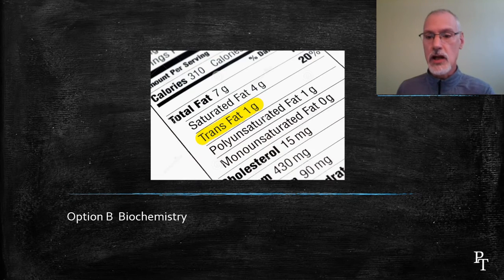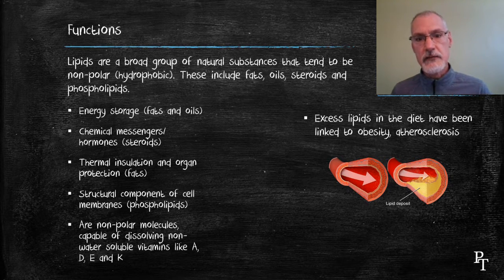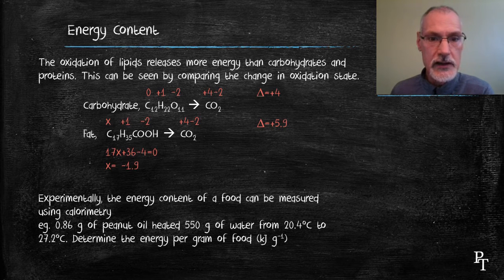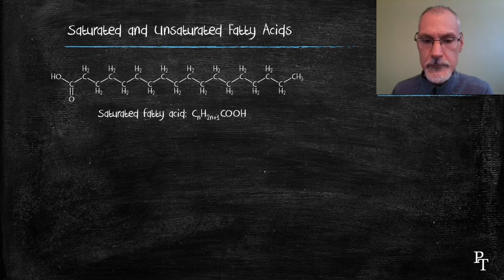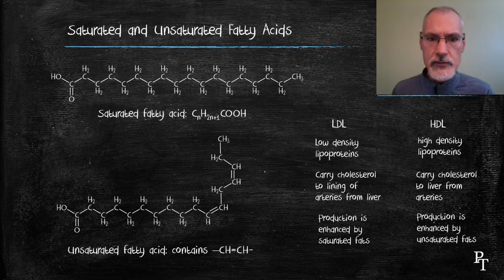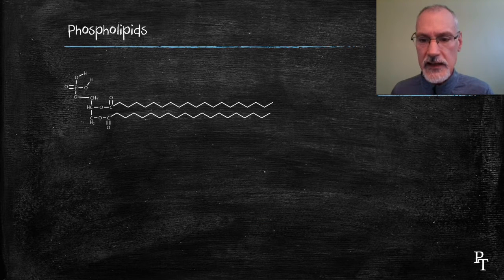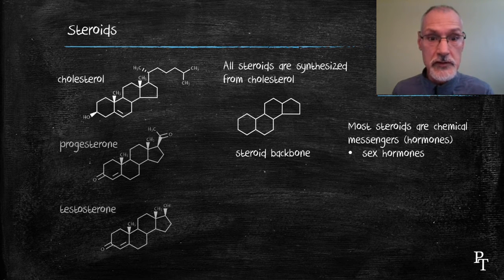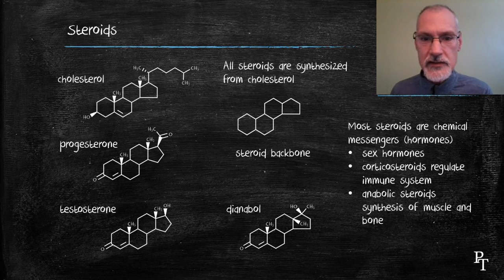B.3.1 Lipids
an overview of the energy content, functions and structures of lipids